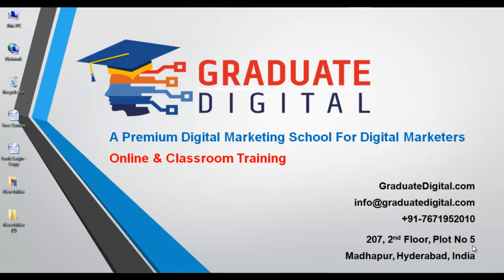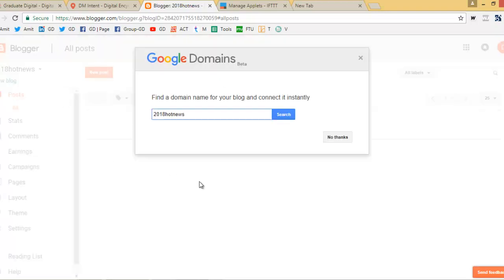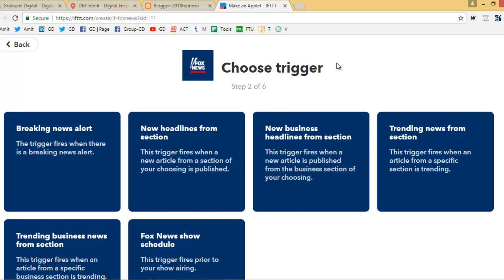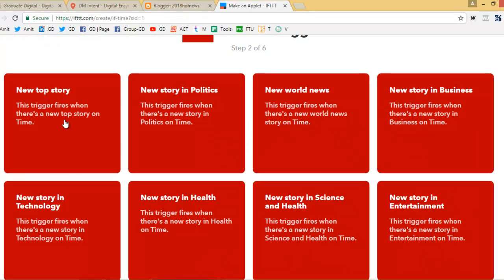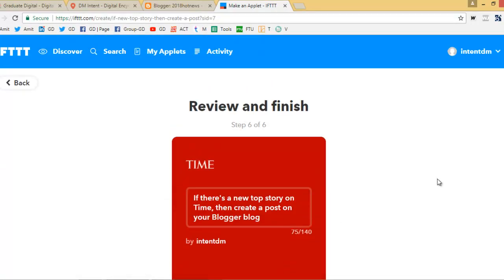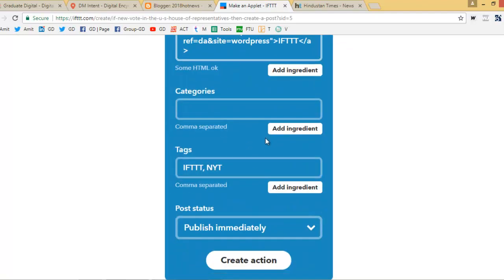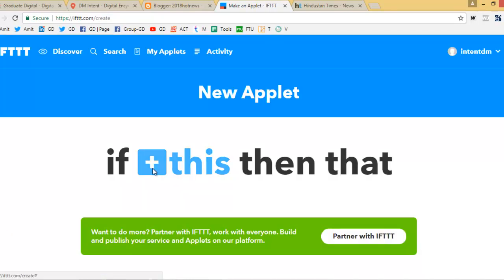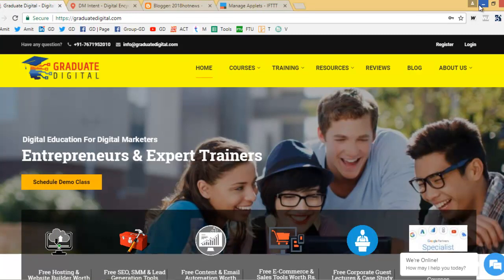How to create autoblog on blogger 2018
Learn step by step how you can create autopilot mode blog in blogger, In this video you will learn how to create blog in blogger and run it on autopilot mode.
Learn how to create autoblog on blogger in 2018
create blog which will generate content automatically and share your content to social media and other platforms and generate money for your blog.

What is autoblogging: Autoblogging is a process of creating website or blog in a way that it will automatically create content on your blog or website and then share on different platforms like social media, emails etc. to generate traffic.
Well we all do autoblogging to earn money through adsense, or other networks.

Thanks
Amit Kumar
Tools & Automation Expert
Graduate Digital